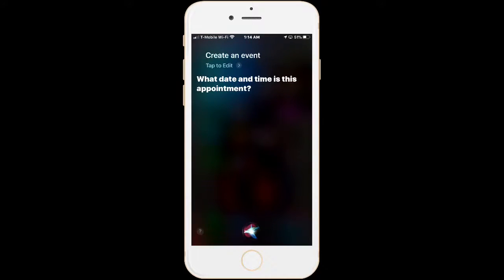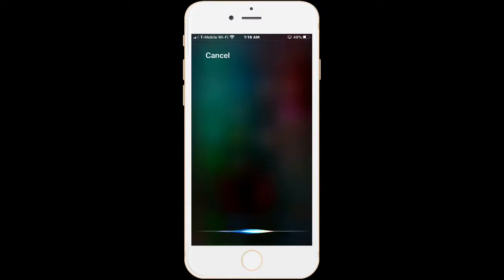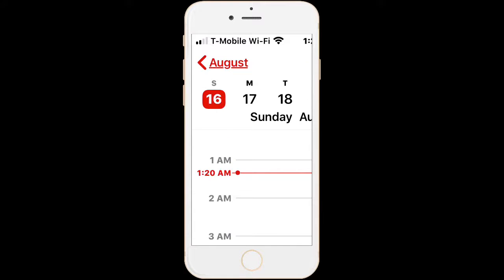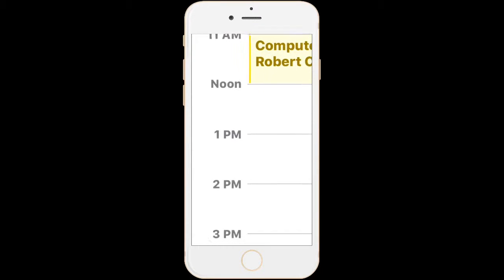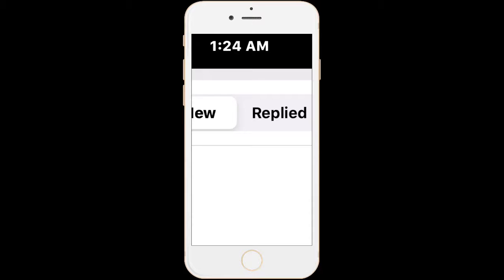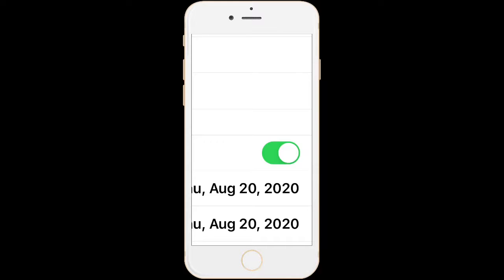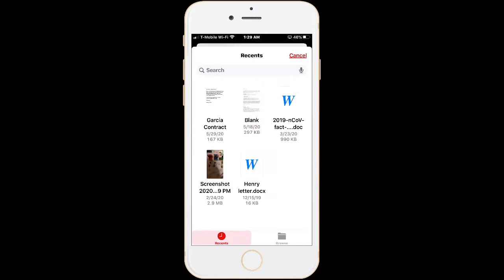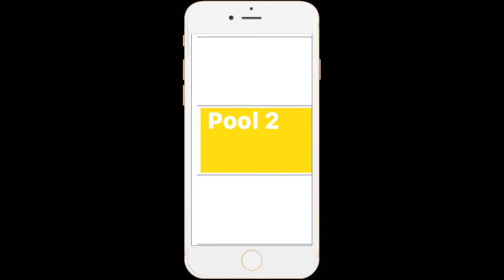iOS Calendar Guide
In this video Jerry will guide you on how to use the calendar app on iphone.￼ Create￼ and search for appiontments, as well as deleting appointments.